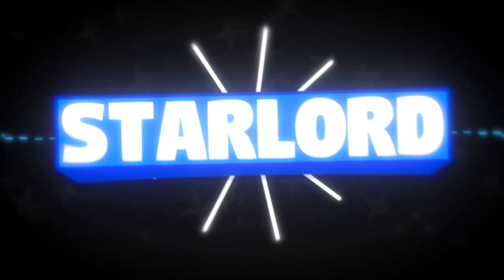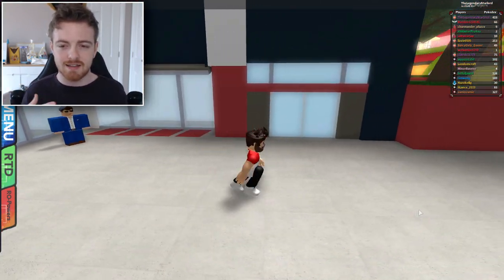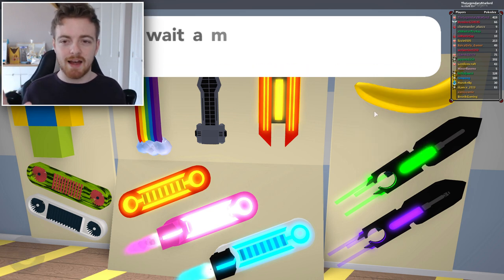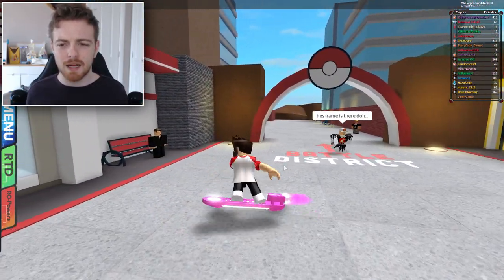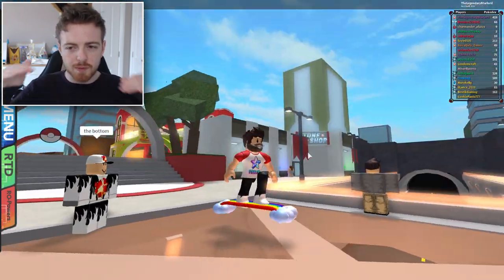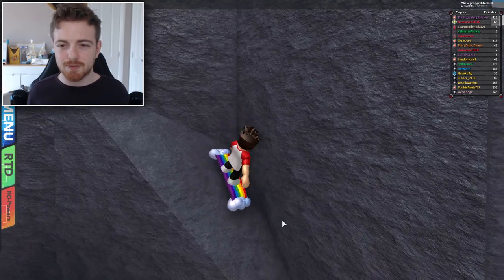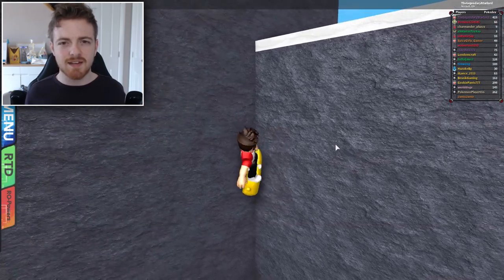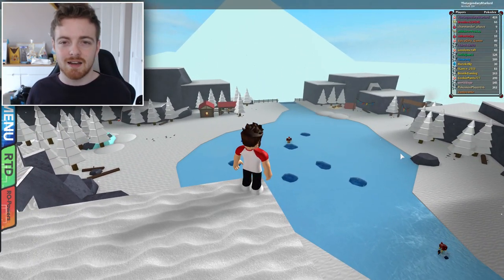NEW HOVERBOARD UPDATE! - Pokemon Brick Bronze